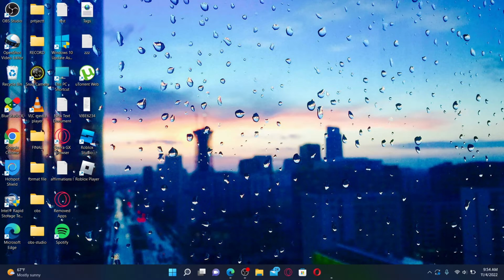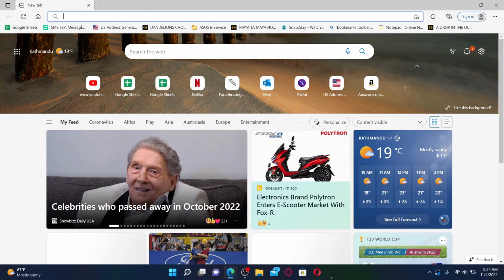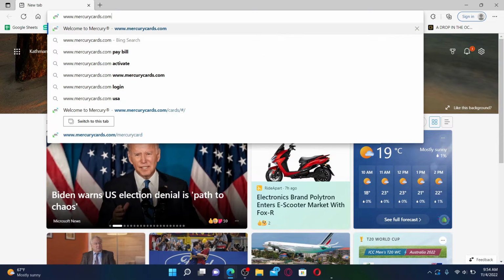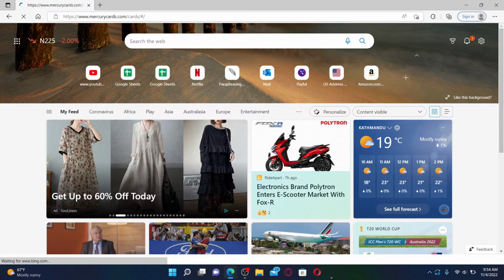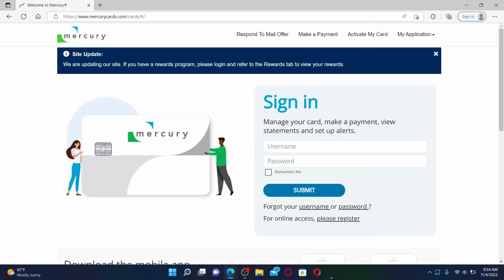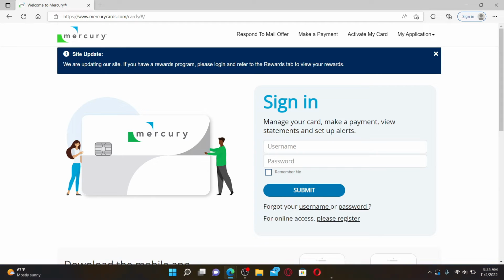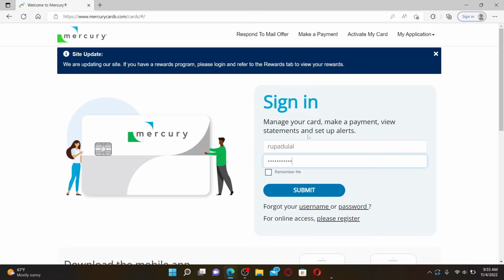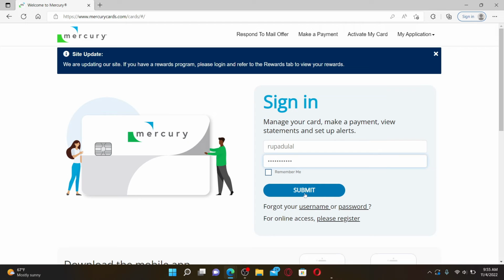Mercury Credit Card Login: How To Sign In Mercury Credit Card Online 2022?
Mercury Credit Card Login:

Login by entering your credentials in the login area and you will be able to access Mercury credit card online.

0:00 Intro
0:21 Login Mercury Credit Card Online
1:18 Outro